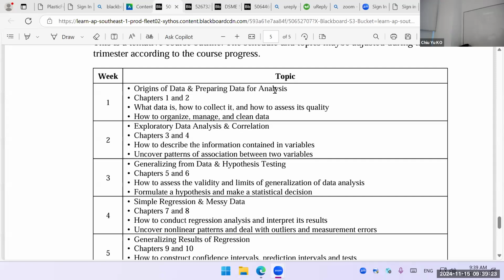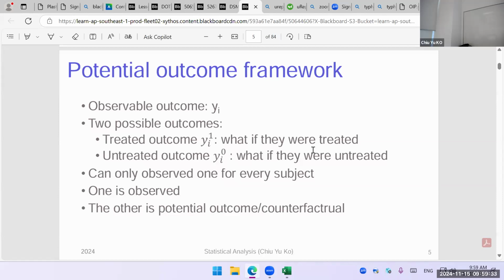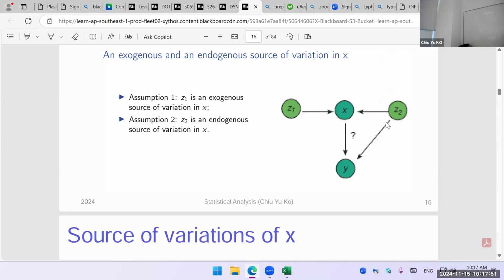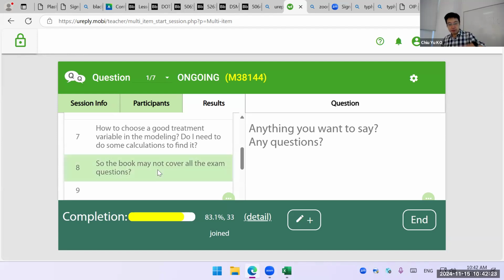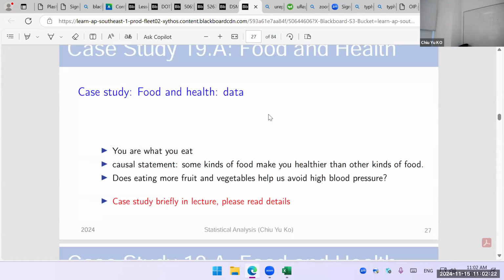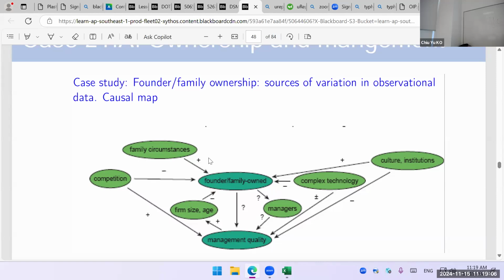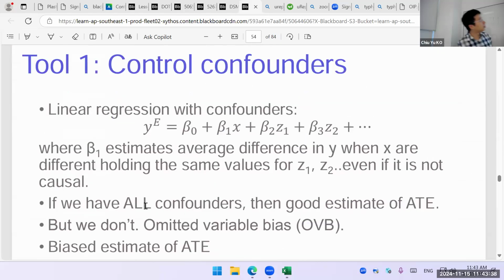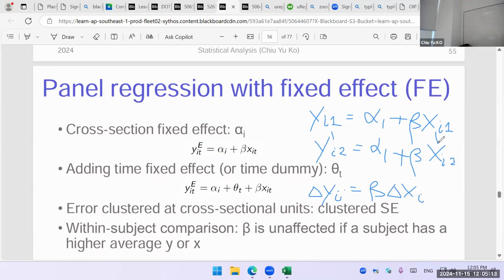DOTE 5110 IS | Lesson 10 | 15 NOV 2024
Causal Analysis